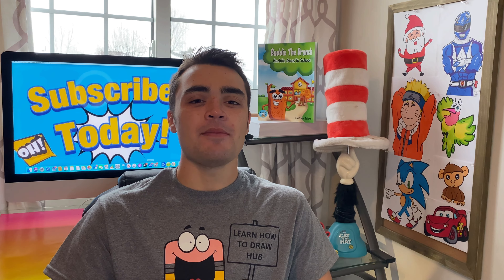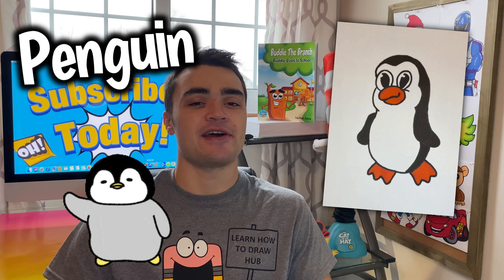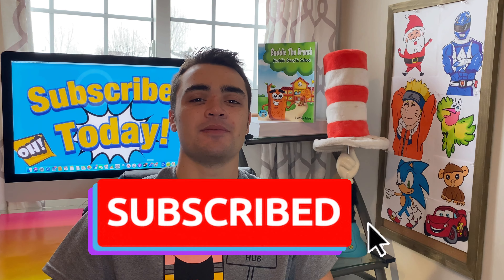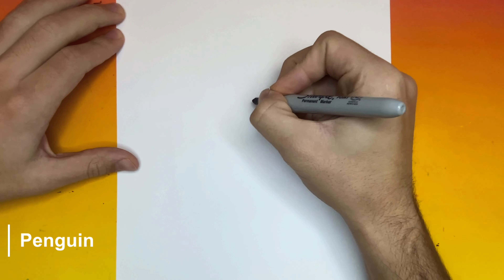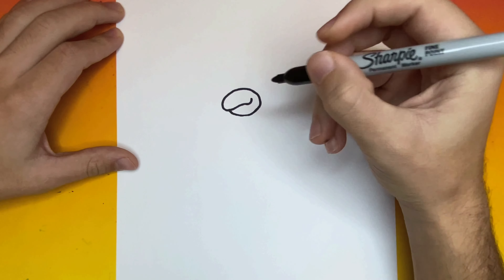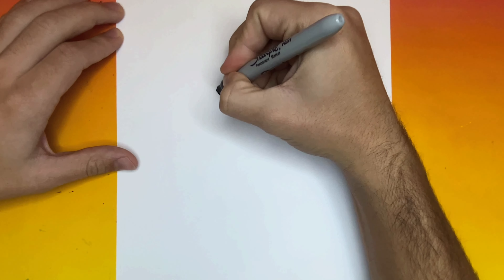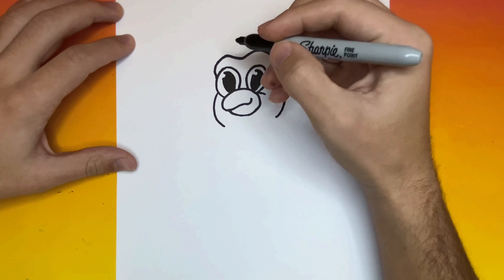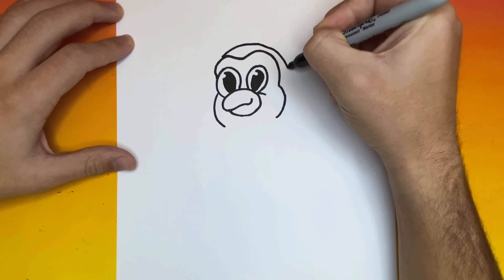How to Draw a Penguin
Hey! In this video we will be drawing a penguin step by step! Penguins are a great animal, whenever we go to the zoo we love to checkout the penguins. Have you ever seen a penguin in real life before? Do you like drawing animals or cartoon characters better?

Checkout our latest book! Buddie the Branch, Buddie Goes to School!

Pinterest: Learn How to Draw Hub